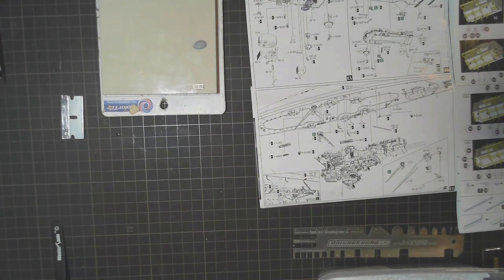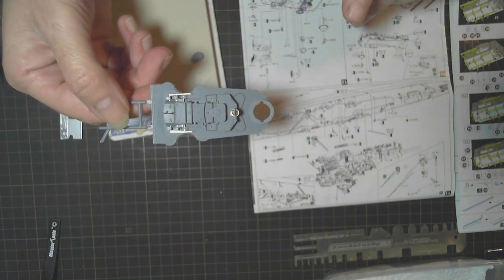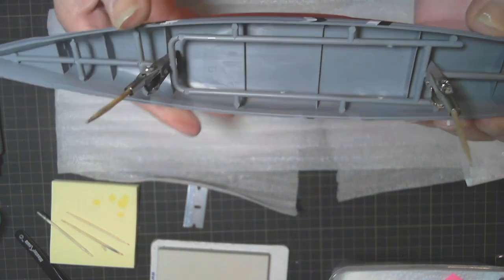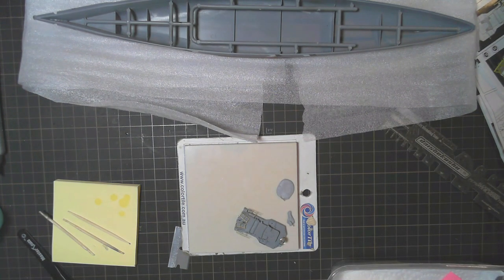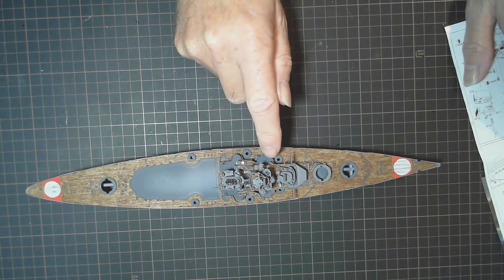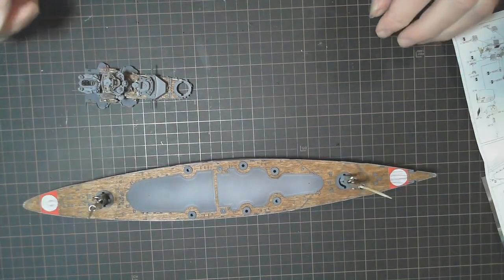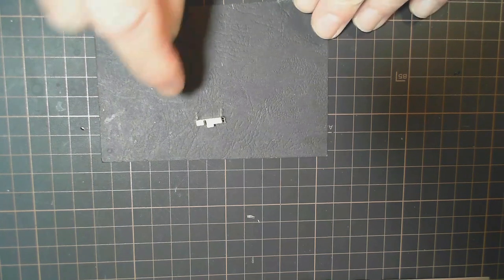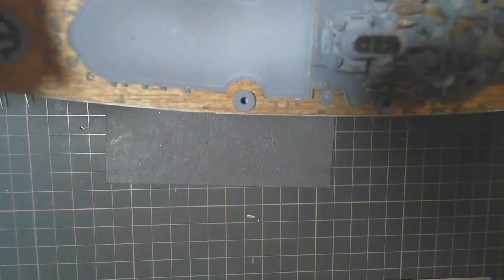German Bismarck Build Video Part 7| FlyHawk 1/700 Scale Deluxe Edition. For the 80th Anniversary.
Welcome to my Ozscalemodeling Channel.

* ABOUT ME
* MANUFACTURES
Trumpeter
Tamiya
Revell
FlyHawk
Bandai
Academy
Airfix
* PLEASE HELP